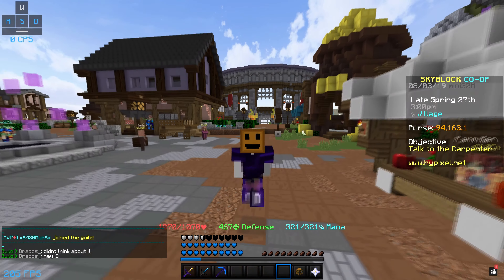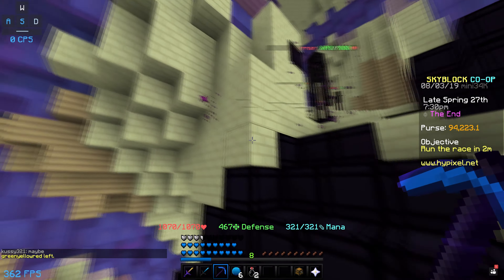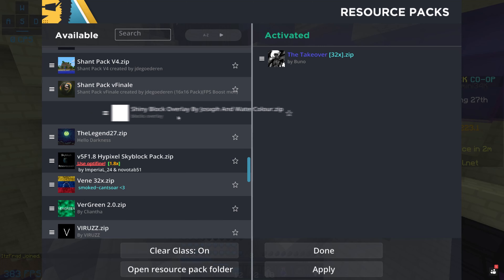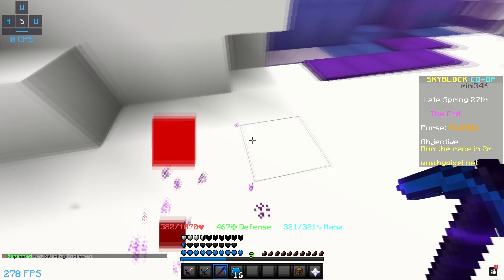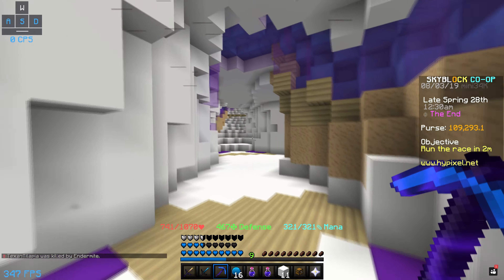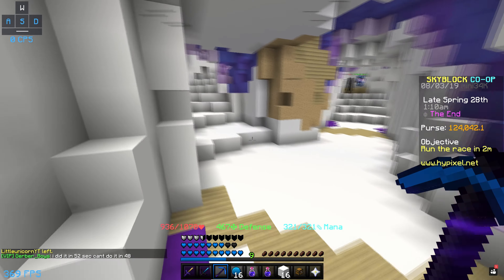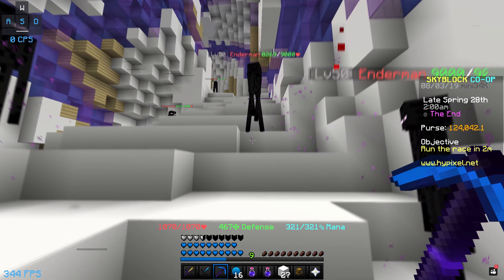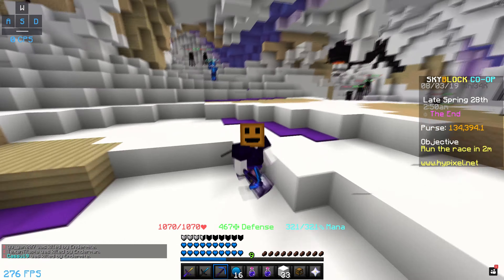Hypixel Skyblock - THE FASTEST WAY TO MAKE MONEY WITH SHINY BLOCKS ($400K PER HOUR)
🔹In this video, I show you How To Make Money with this NEW OP Strategy On Hypixel Skyblock🔹
👍 100 likes = MORE Hypixel Skyblock Videos and 1 Oreo from me

Thanks to Not_Giovanni for the title :) Sub to him.

Scripted By InHumanly
Edited By Mekz

⭐Packs Used 🡆 10k Pack not released
🎵Music 🡆 NCS Music
🎸Intro Song 🡆

ducttapedigger

Comment 'Mekz' If you see this!